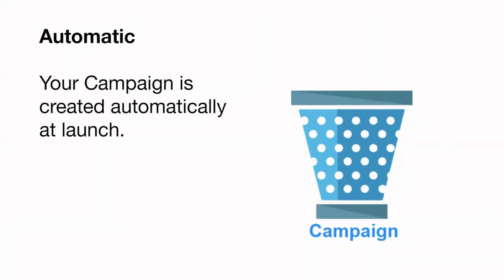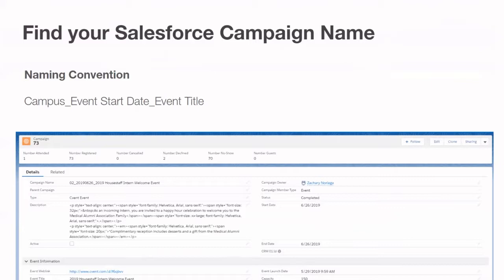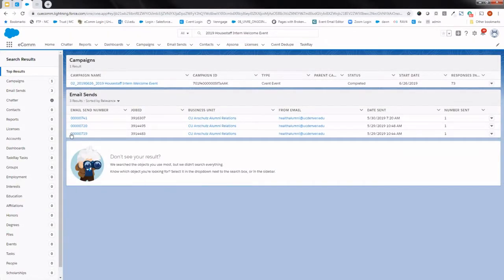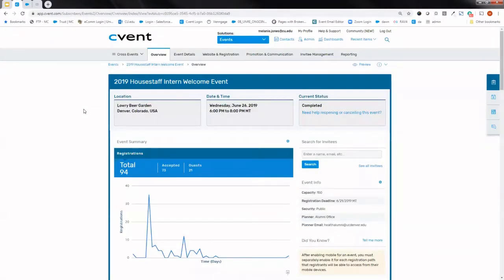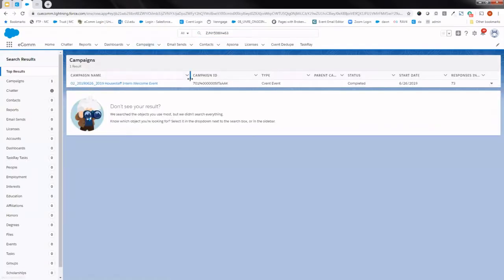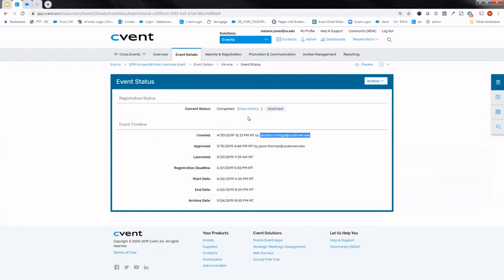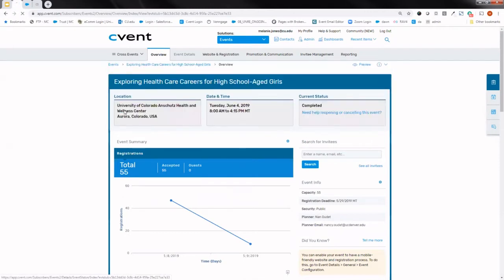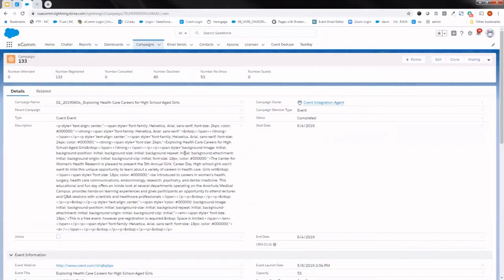Find Event Campaign in Salesforce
Find the corresponding Event Campaign for the Cvent form that was launched.